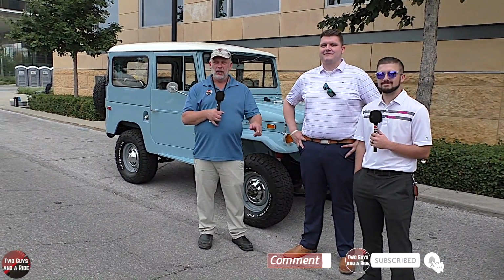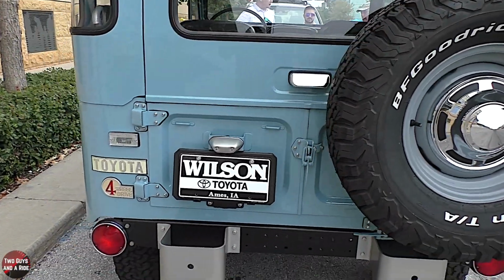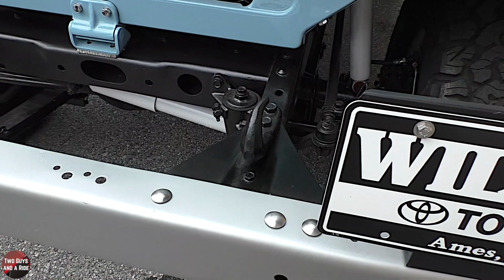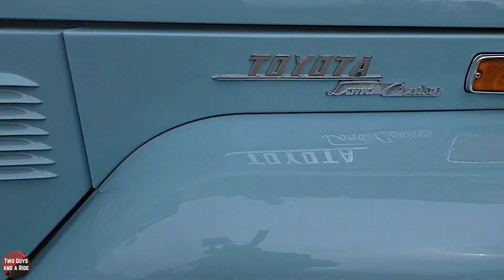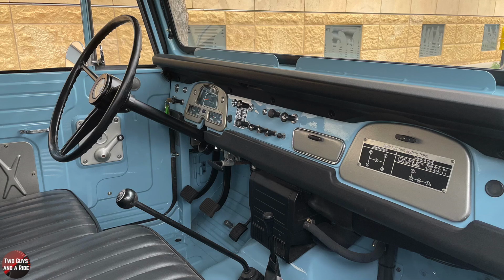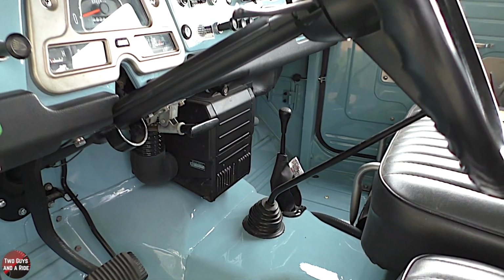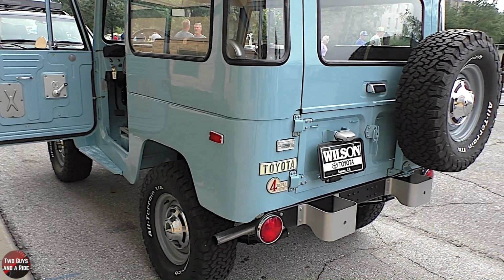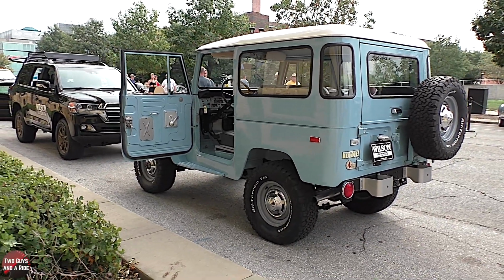1972 Toyota Land Cruiser - The Legend Begins...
The iconic Toyota Land Cruiser has had many variations since its inception in 1951.  This particular vehicle is a 1972 Toyota Land Cruiser FJ40.

The J40 series was produced with both diesel and petrol engines. The F series was a 6-cylinder petrol motor, B series a 4-cylinder diesel, and H series a 6-cylinder diesel.  A pair of jump seats folded behind the front seats, maximizing cargo space compared to the full width folding rear seat of the Jeep CJ series. The production of the J40 started in 1960 and ended in 1984 when it was replaced by the J70 series.

The J40/41/42 was a two-door short wheelbase four-wheel-drive vehicle, with either a soft or a hardtop.  It has a Low Range/High Range transfer case along with a 3 speed transmission.  It is powered by an inline 6 cylinder producing 125 brake horse power and 200 lb ft of torque.  It features a fold down windshield, rear inward facing bench seats, and a triple door opening in the rear, and a heater.

A Brief Chronological History
1960: J40 series launched (wheelbase 2,285 mm (90.0 in)/2,430 mm (95.7 in)/2,650 mm (104.3 in).
1963: Longer wheelbase (2,950 mm (116.1 in)), FJ45-B, pickup and cab-chassis were added).
1967: End of four-door FJ45V  (2,650 mm (104.3 in) production, replaced by FJ55 Station wagon.
2-door FJ45-B renamed FJ45 (2,950 mm (116.1 in).
1968: 40-series production commences as the Bandeirante in Brazil, with locally produced Mercedes-Benz diesel engine.
1972: HJ45 launched with the H, 3.6-litre inline 6-cylinder diesel engine.
1974: BJ40/43 launched with the B, 3.0-litre inline 4-cylinder diesel engine. A factory-fitted roll bar becomes standard in the United States.
1975: Rear barn doors are added to US model FJ40s. The lift gate remains available as an option in other countries.
1976: Disc brakes on the front axle.
1977: Front door vent windows removed, added rear vent windows on the hard top in the United States
1979: Power steering (only F models) and air conditioning added to the options, gear ratios modified from 4.11 to 3.70 in the United States to be more freeway friendly. 1979 and later FJ40s square grill bezels.
1980: HJ47 launched with a 4.0-liter six-cylinder diesel engine. End of HJ45 production.
BJ42/46 and BJ45 launched with a 3.4-liter four-cylinder diesel engine.
1981: Power steering added on the BJ models to the options, disc brakes added in Australia.
1984: End of J40 series production in most markets (replaced by J70 series). Continued as the Bandeirante in Brazil.
1993: Five-speed transmission becomes available for the Toyota Bandeirante.
1994: In Brazil, the Mercedes-Benz OM-364 engine is replaced by the Toyota 14B unit.
2001: End of Bandeirante production.

🚘 Vehicle courtesy of Des Moines Concours D'elegance and Wilson Toyota